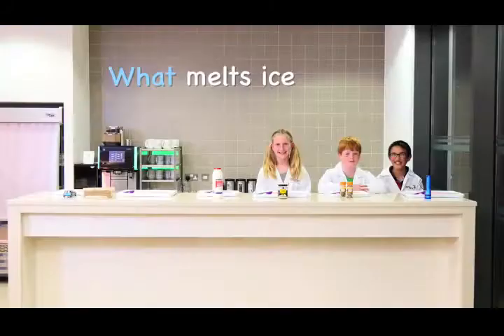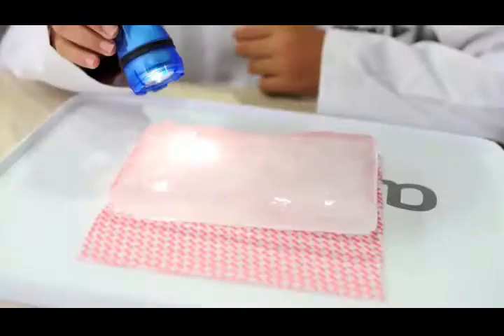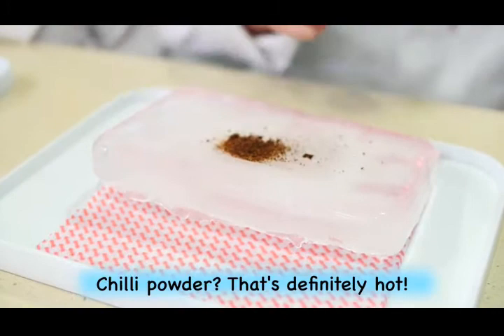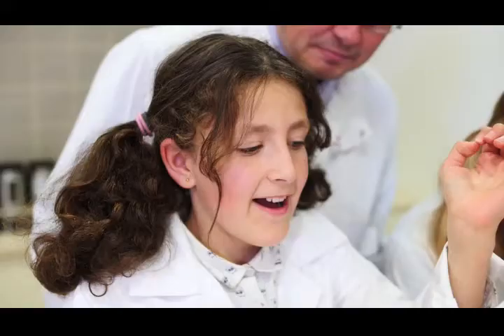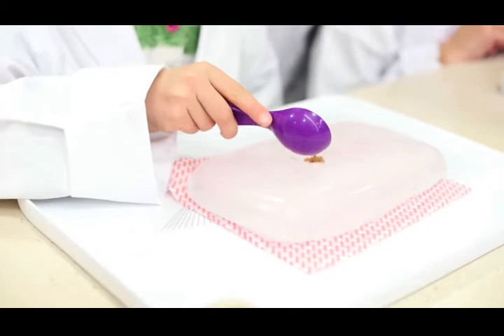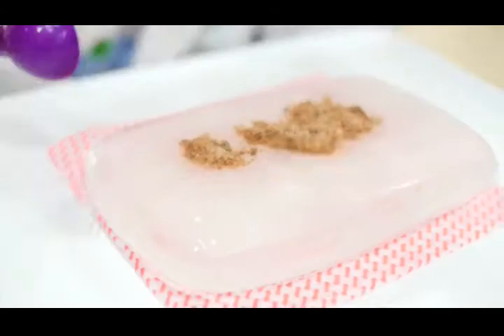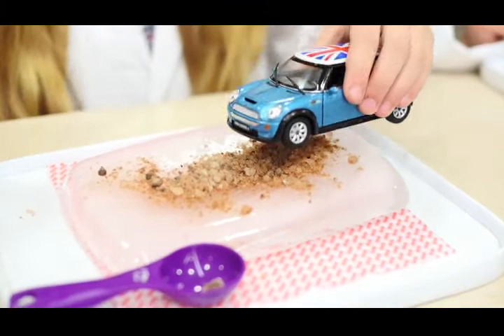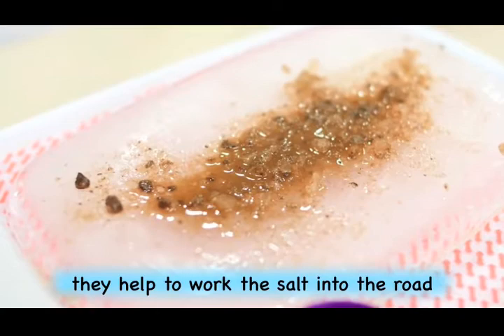Dr Mike experiments - Science of Winter (Short)